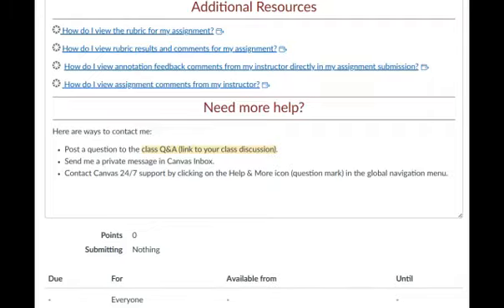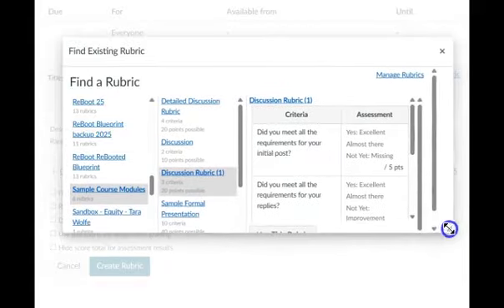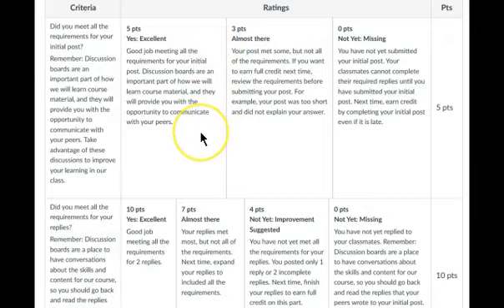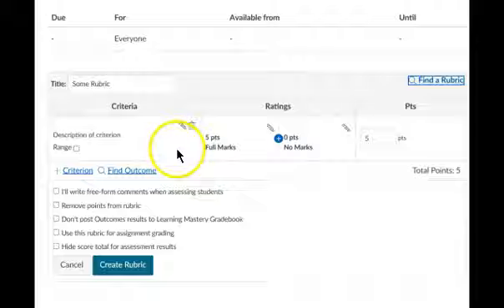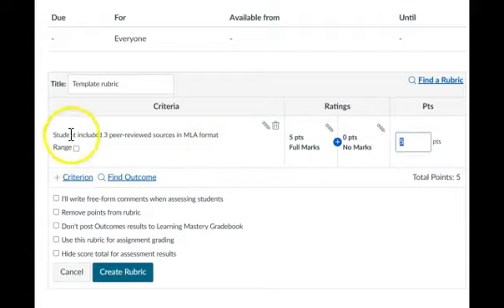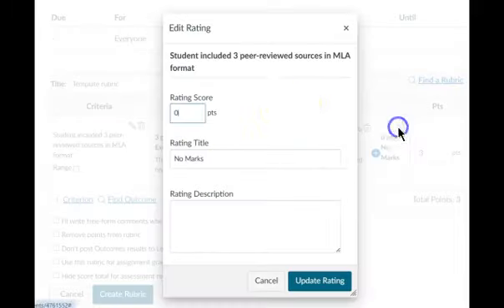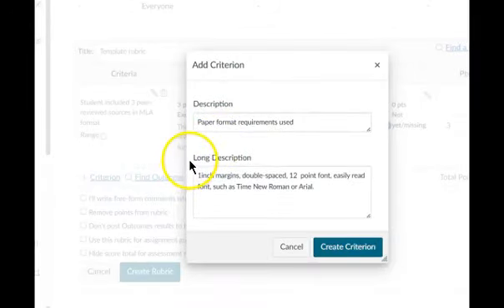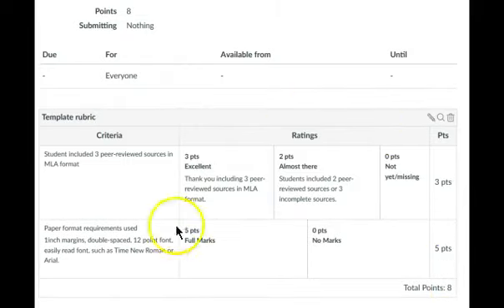How to Add or Create an Assignment Rubric in Canvas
The first 1/2 of the video show how to add and review an existing rubric in the current course or any other course you are a teach in (including Sandboxes). The second 1/2 of the video shows information and effective practices for a rubric.